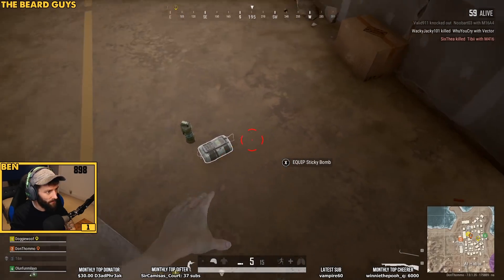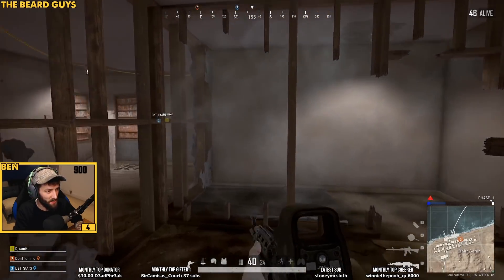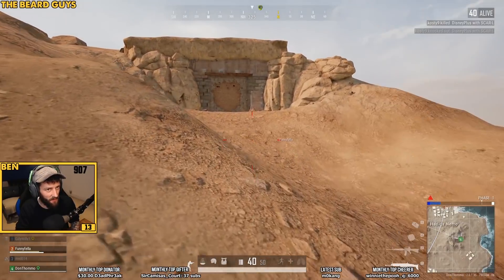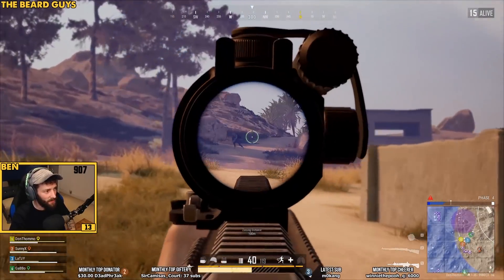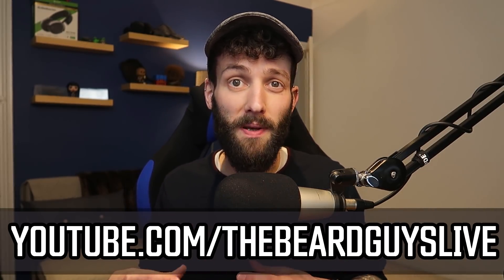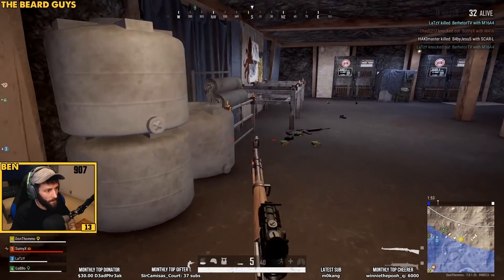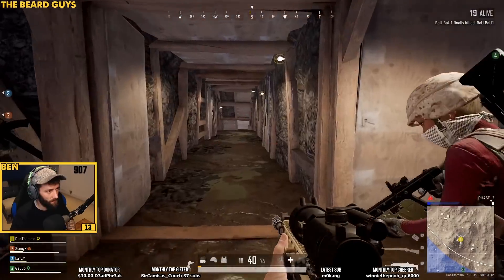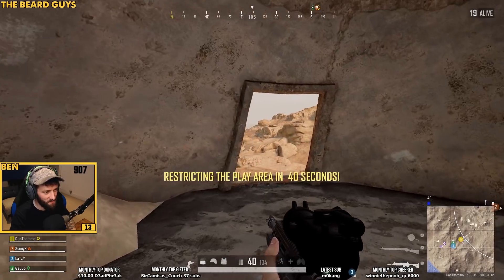NEW PUBG MAP: KARAKIN // PC, Xbox One & PS4 // Release date, review, secret locations + more!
The new PUBG update brings a whole new map, Karakin!